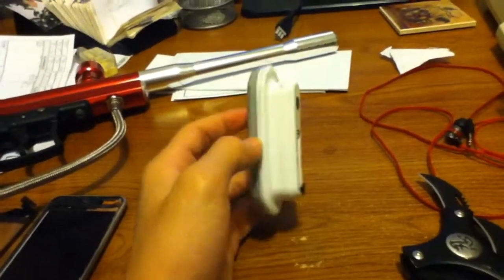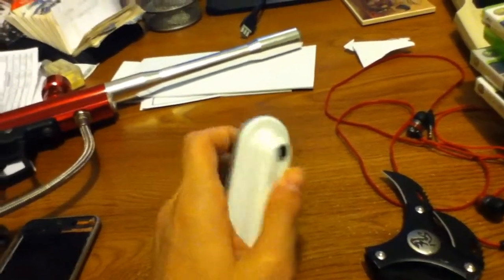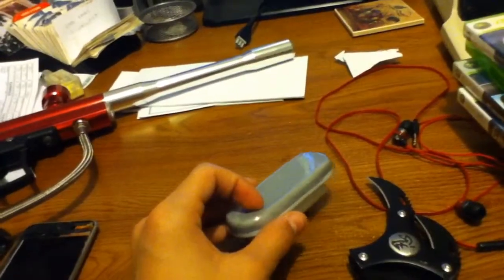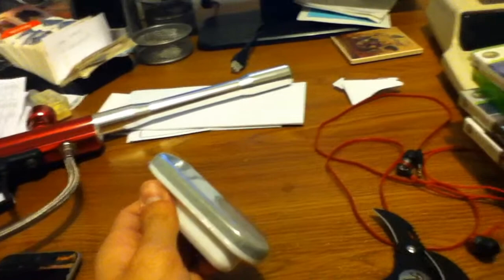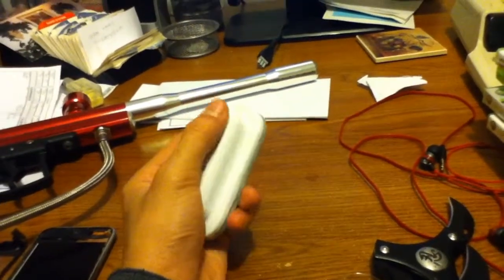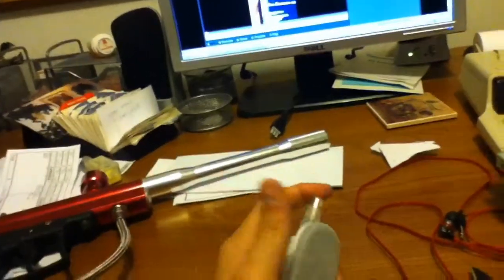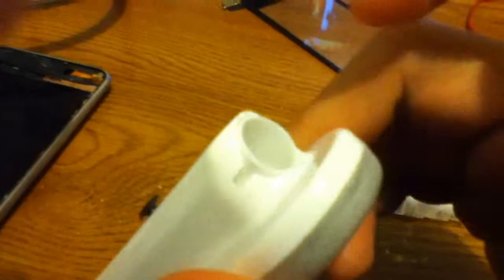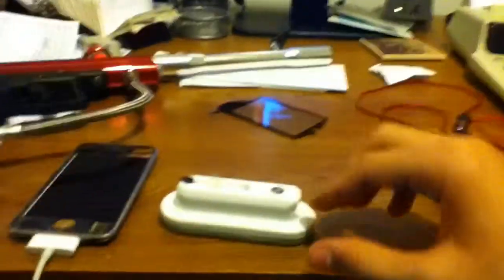Perfect ipod touch/ipad/ tool cleaner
This is a vid that i put up to show you guys what kind of tool i use to clean my ipod touch! like sub and comment! thanks